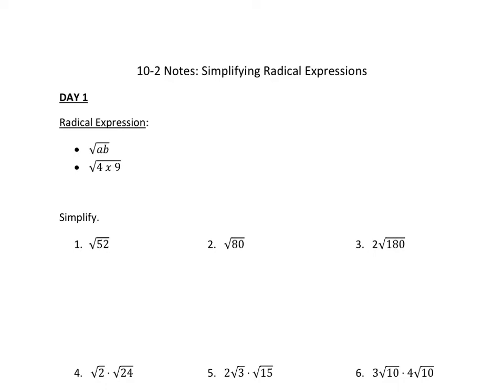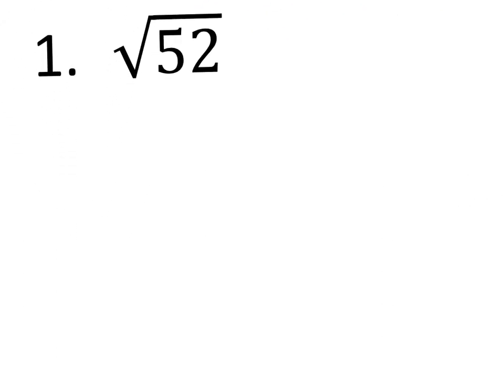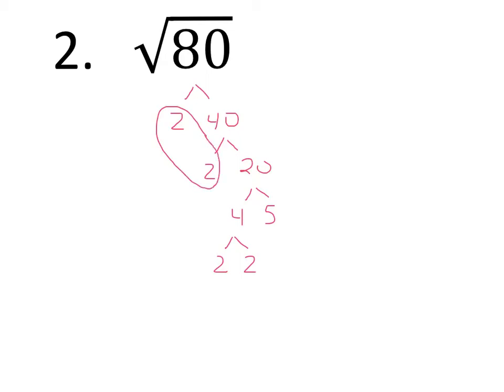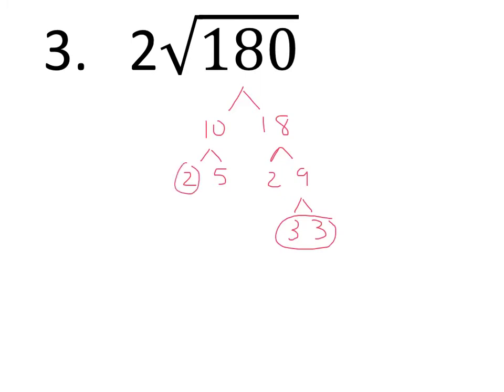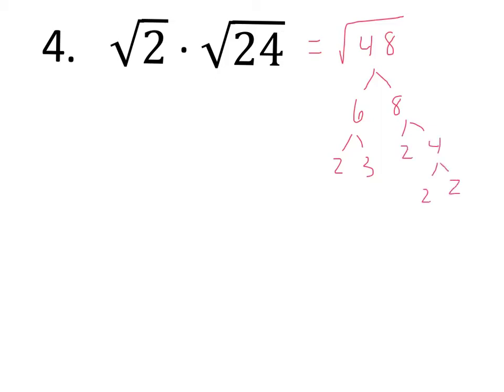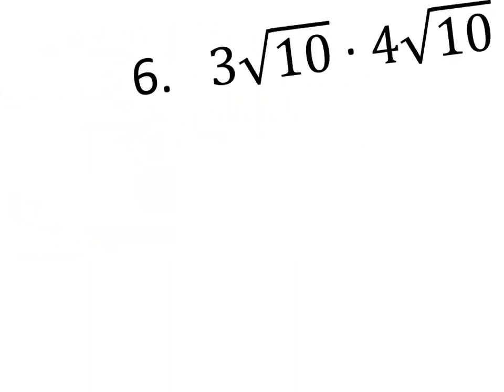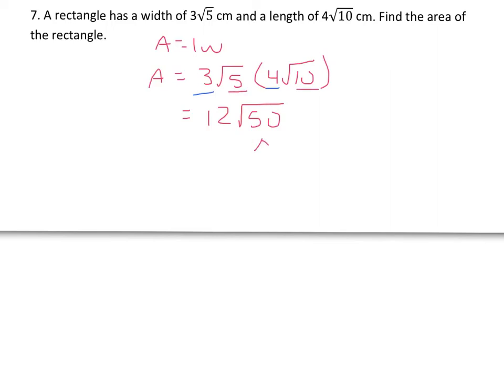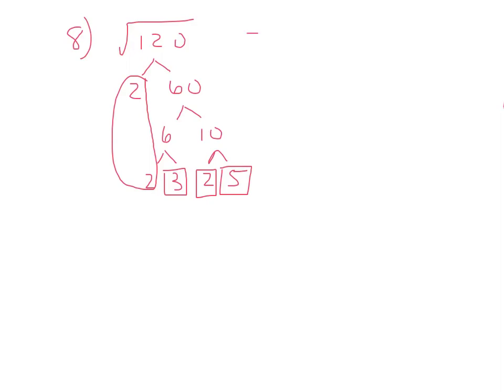Lesson 10-2 - Simplifying Square Roots